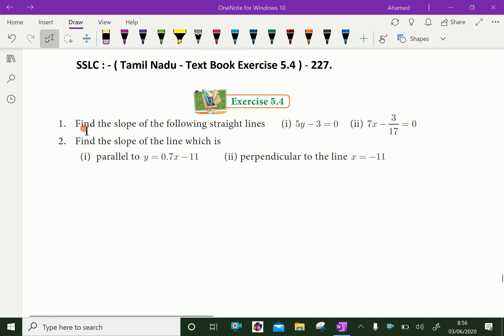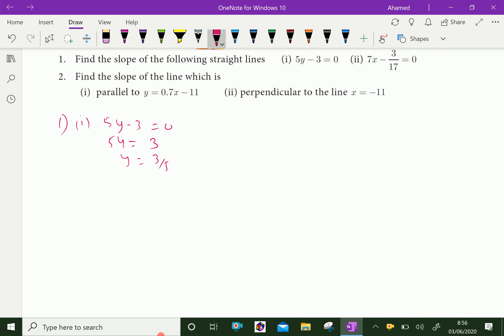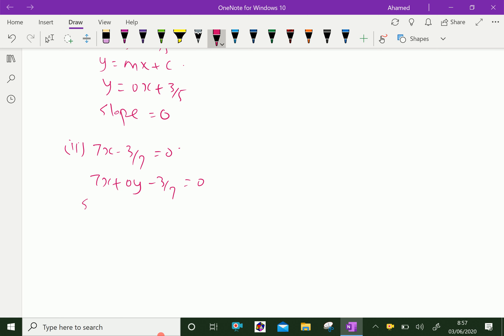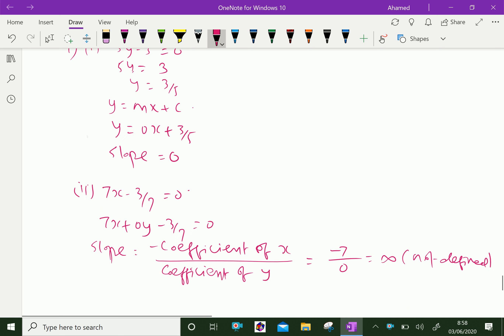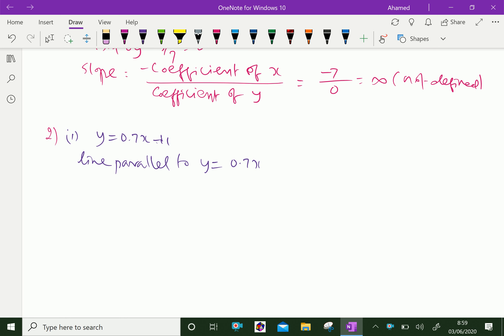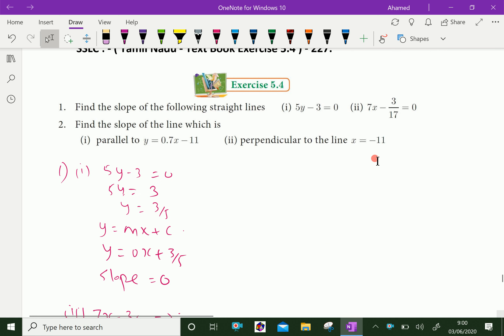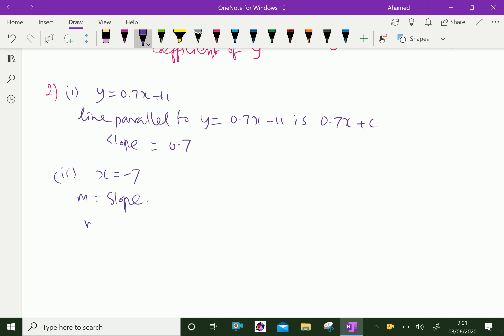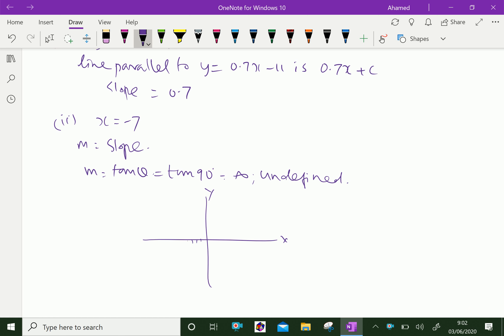SSLC : - ( Tamil Nadu - Maths Exercise - 5.4 ) - 227.